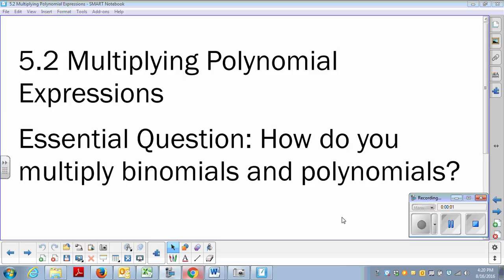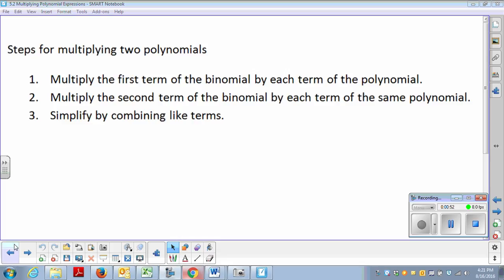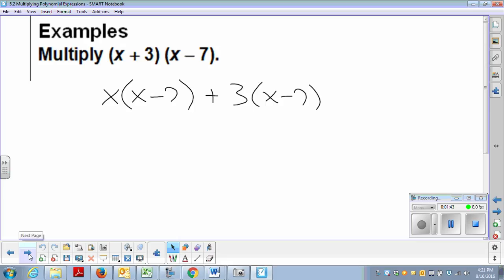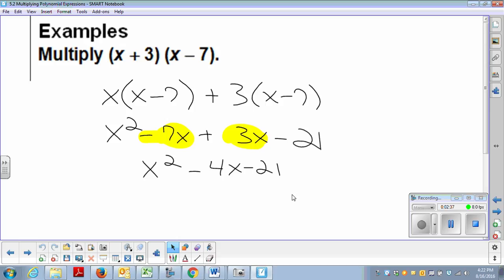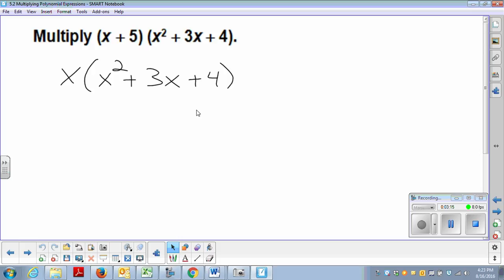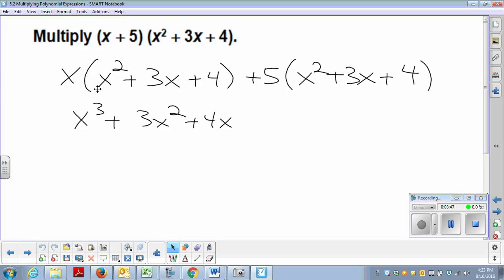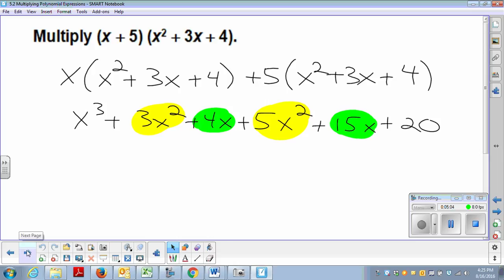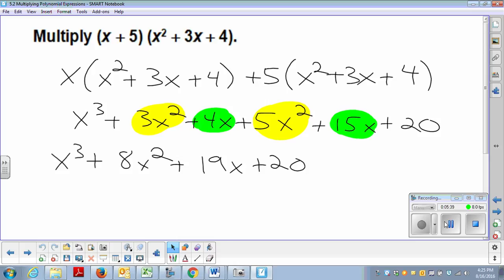5 2 Multiplying Polynomial Expressions bi vs poly